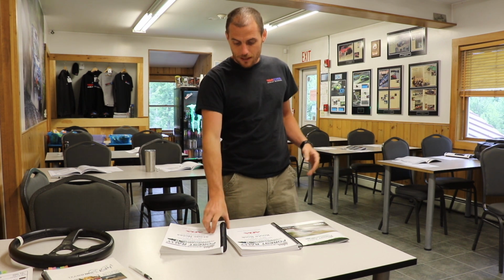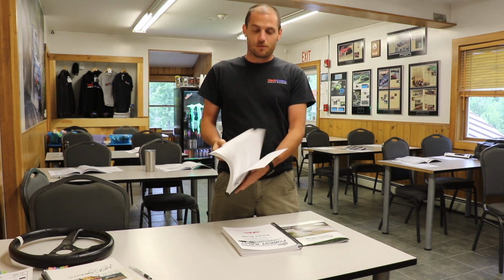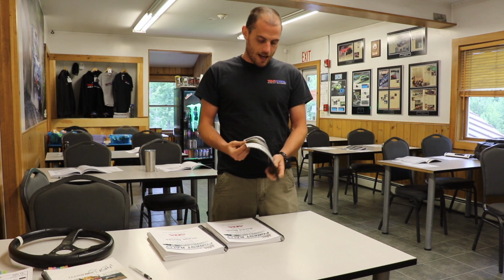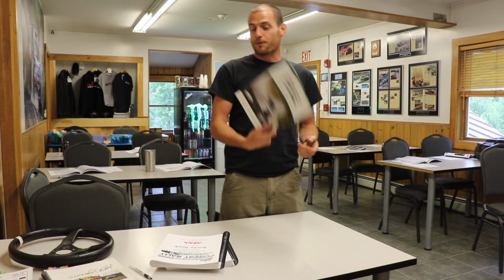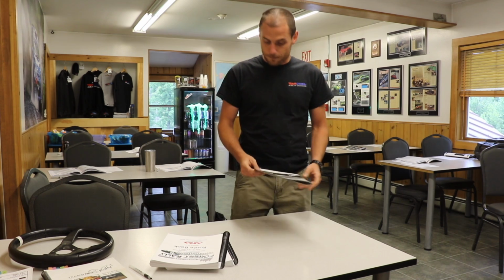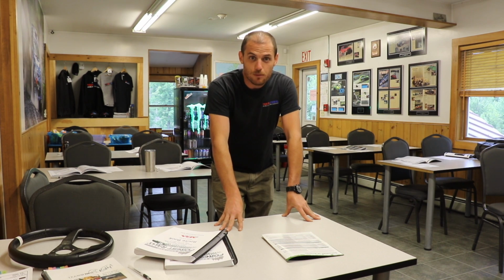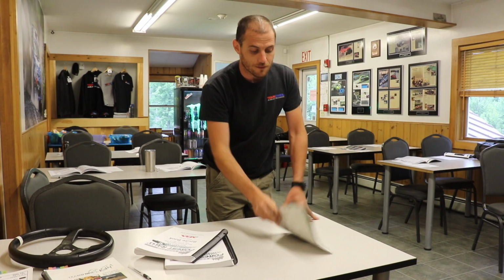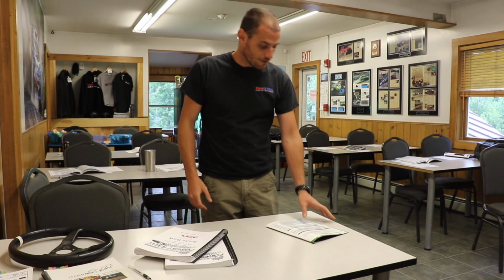New England Forest Rally 2017 Preview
Quick look at the schedule and stages at the 2017 New England Forest Rally in the days before the event.